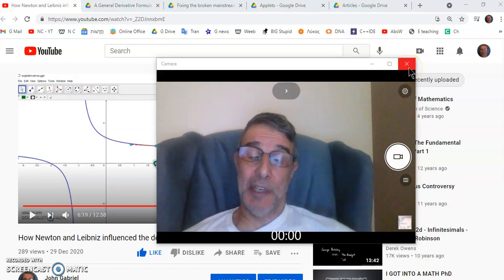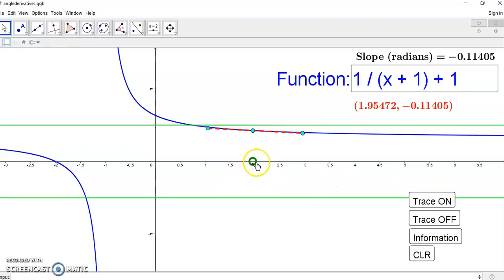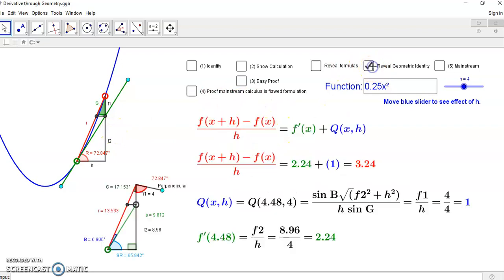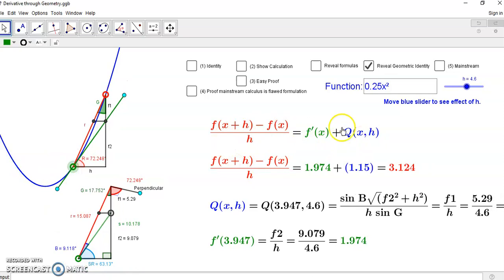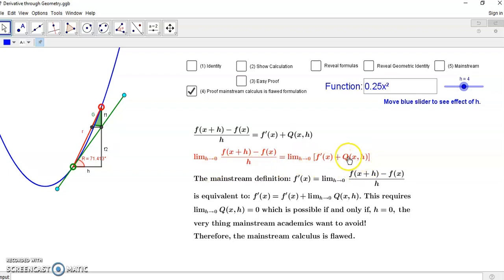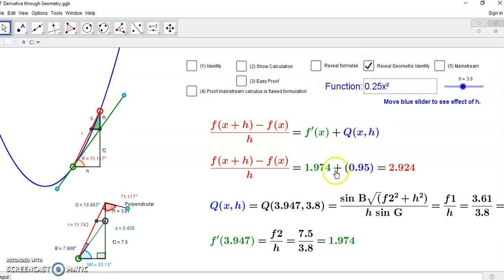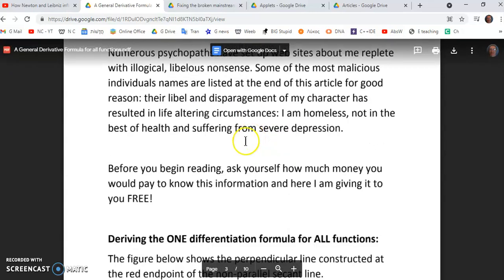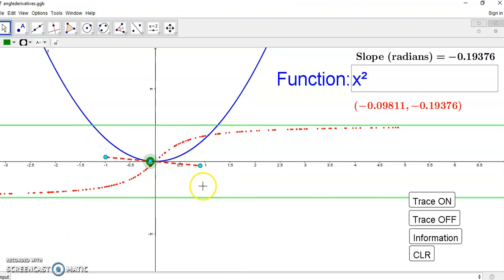The mainstream derivative definition in calculus is fraudulent!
In a nutshell:

There are many reasons why limit theory is flawed but even if we assume the limit definition of derivative, we can easily show that it is WRONG.

[f(x+h)-f(x)]/h = f'(x) + Q(x,h)

is TRUE for any given x and h.  IF we take limits, THEN the above remains the same because both f ' (x) and Q(x,h) are CONSTANTS.

Sci.math psychopath Jean Pierre Messager aka YBM aka JPM aka Python did not understand the subtlety in the above statement, that is, mainstream academics retain the constant f'(x) on the right hand side of my identity, but decide to make the constant Q(x,h) as close to 0 as they like.

How it fixes the mainstream definite integral definition but nowhere as simple and elegant as the New Calculus:

You can download a free version of an Introduction to the New Calculus here:

Link to the second applet on my historic geometric theorem that can be shown to work for ANY function:

Link to my video published in December 2020 (How Newton and Leibniz influenced the development of calculus negatively):

Note: Contrary to the lies that others say about me, I have NEVER said that the results of the mainstream calculus are wrong! What I have ALWAYS claimed is that the formulation that leads to those results is WRONG and FLAWED in many ways. This is why most people cannot master calculus - because it is based on the delusions of academics the last 400 years.

Neither Newton nor Leibniz, nor yet ANYONE who came before me can claim to be my equal. I am without any shadow of doubt the greatest mathematician ever. This is not delusion or mental illness. It is FACT.

Examine my claims you idiots! I do not ask you to believe me. No, rather do not believe a word I say!  Prove to yourselves that what I claim is TRUE. Your mathematical future depends on it!

Unfortunately, every calculus book ever written contains the same flaws, except for the New Calculus, which is 100% rigorous in its formulation.

Newton and Leibniz would have worshipped me and Bishop Berkeley would have requested to canonize me!